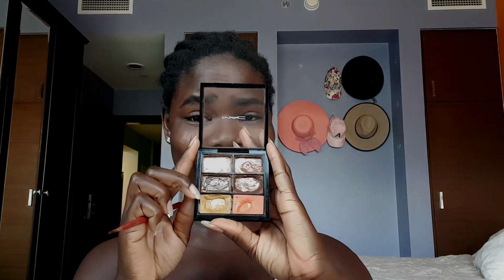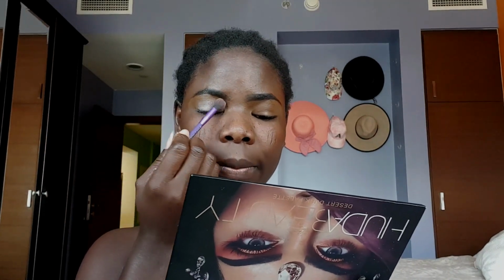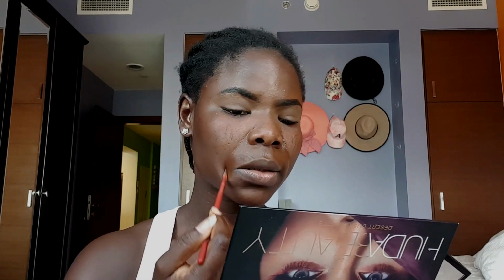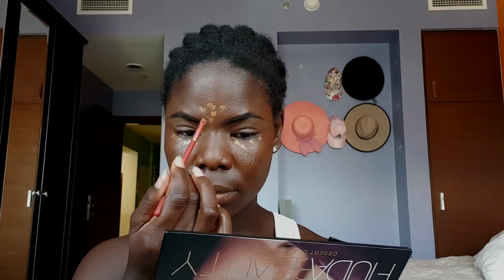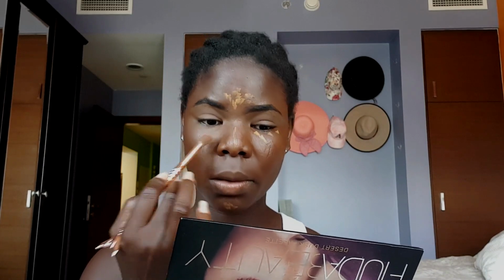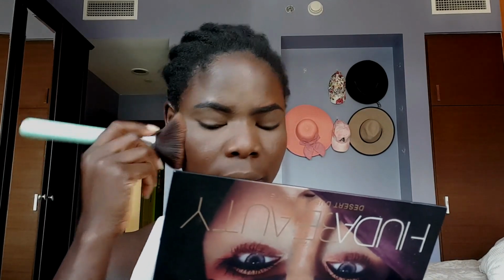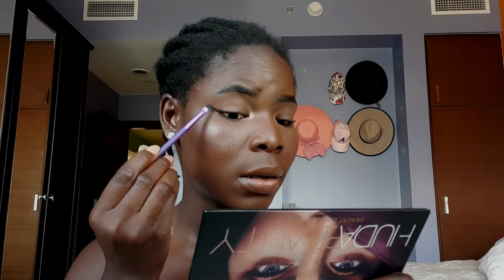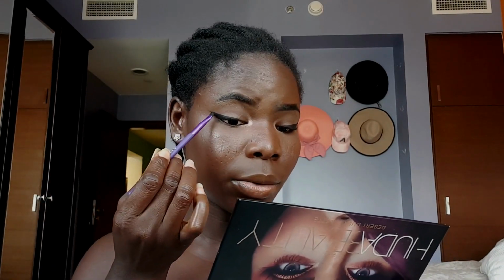HOW I DID MY MAKEUP ON VACATION | NO FOUNDATION MAKEUP TUTORIAL WOC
In today's video, I'll be sharing with you. HOW I DID MY MAKEUP ON VACATION | NO FOUNDATION  MAKEUP TUTORIAL WOC. This makeup look is QUICK, SIMPLE & BEGINNER FRIENDLY. 😍😍

Guys, the tutorial of the wig I'm wearing will be available in a few days.